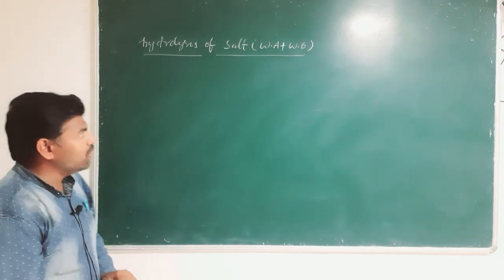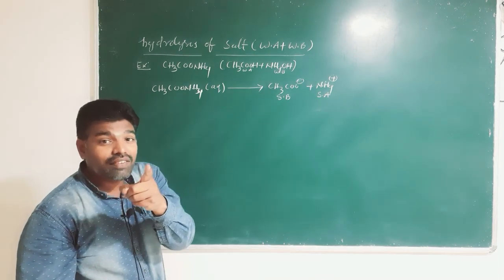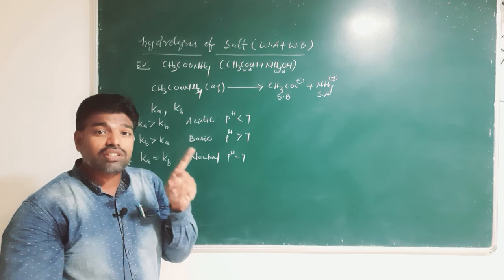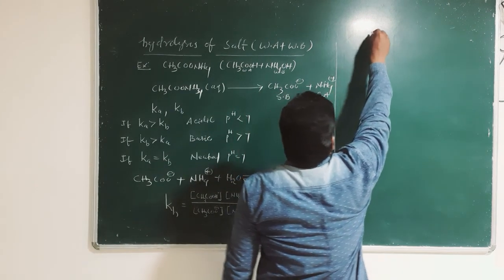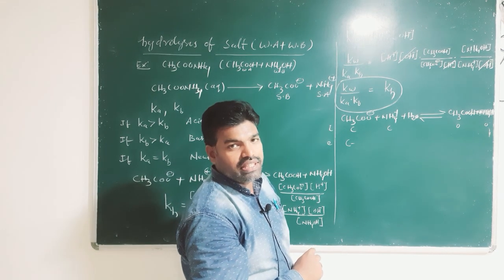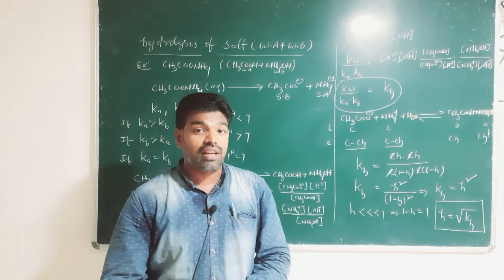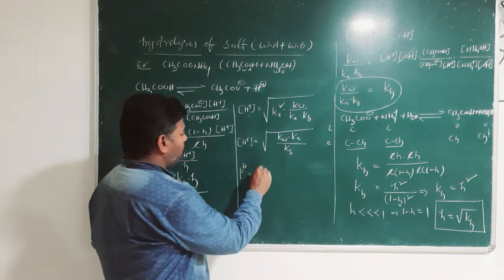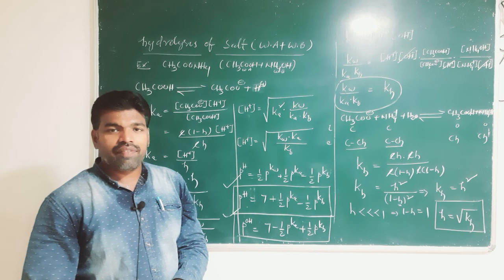Concept of Salt Hydrolysis(Part-3) //Lecture-24// Salt(WeakAcid+Weak Base)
This is a must watch video. After watching this video you will came to know the hydrolysis of salt derived from weak acid and weak base and its pH equation.